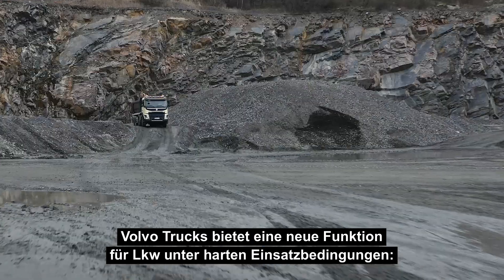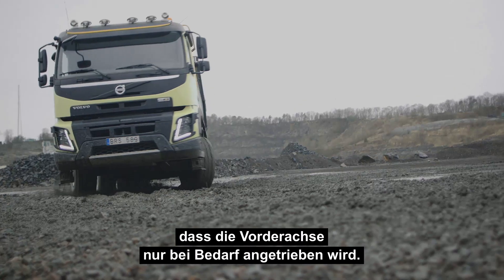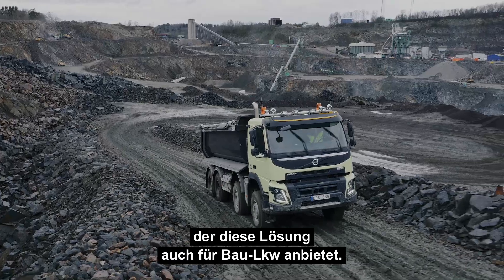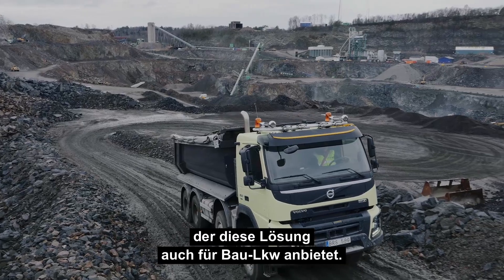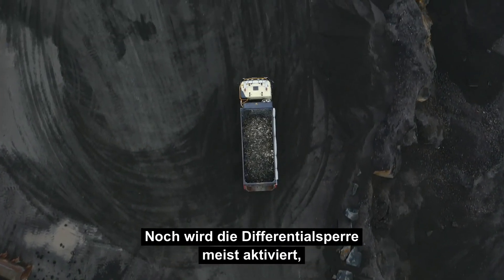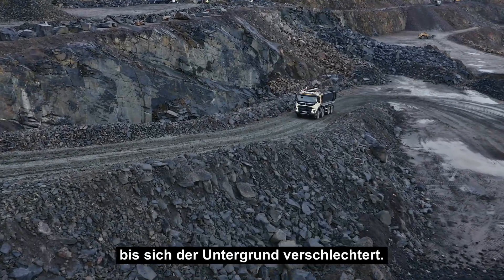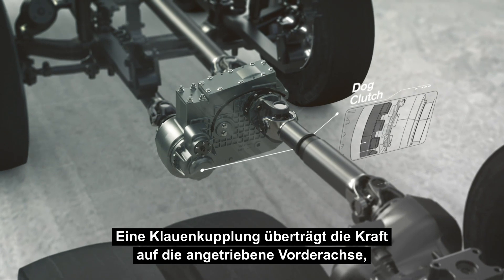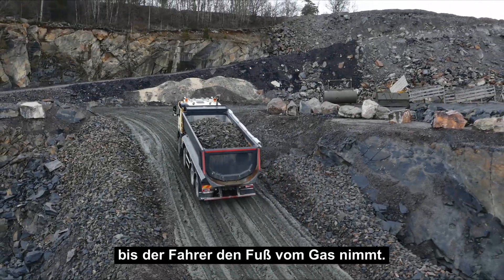Automatischer Allradantrieb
Mit dem neuen automatischen Allradantrieb ATC (Automatic Traction Control) wird der Allradantrieb nur bei Bedarf aktiviert. Das spart Kraftstoff und verbessert die Fahreigenschaften. Wenn ein Hinterrad auf einer rutschigen oder weichen Oberfläche die Traktion verliert, aktiviert das System sofort den Vorderachsenantrieb.